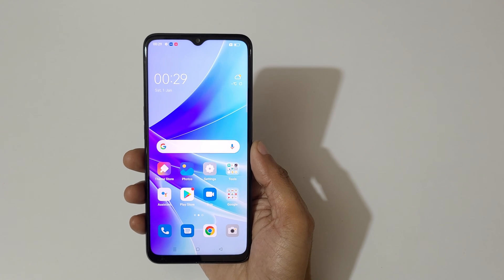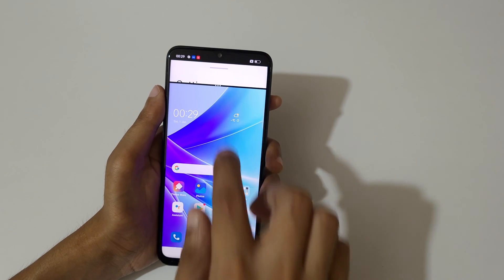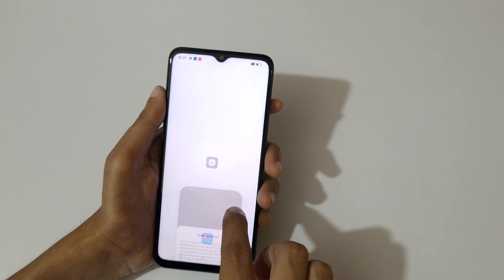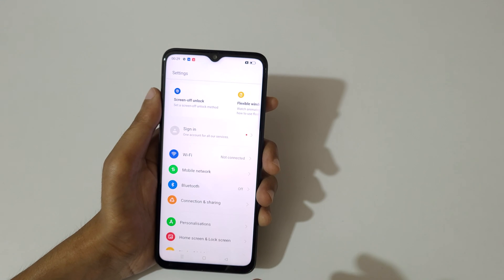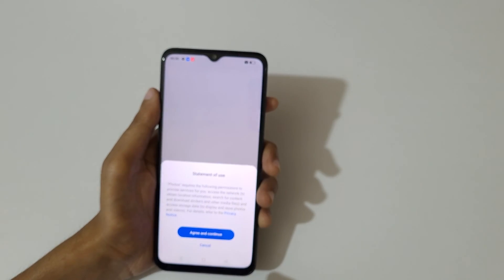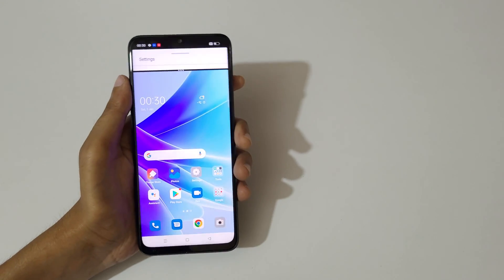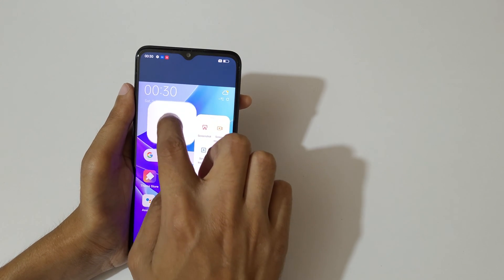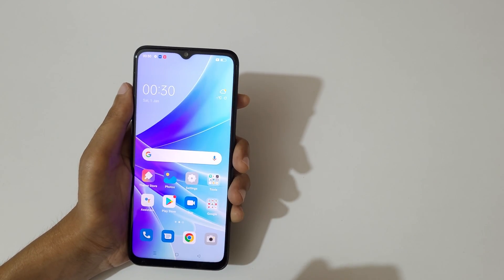OPPO A77s Split Screen Mode | Explained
I am gonna show you how to use split screen mode in OPPO A77s Smartphones. Very helpful and convenient feature applicable on all Latest and Upcoming OPPO Smartphones.